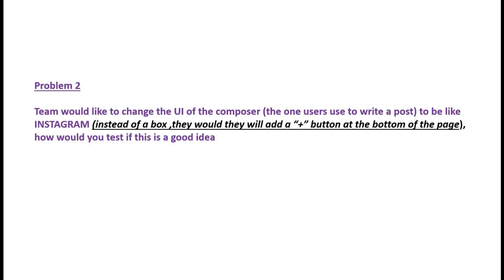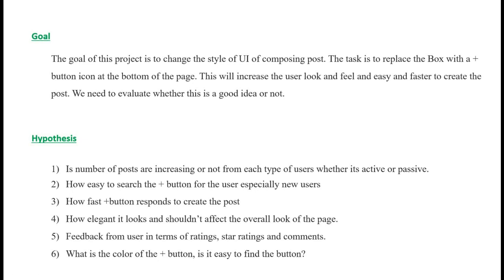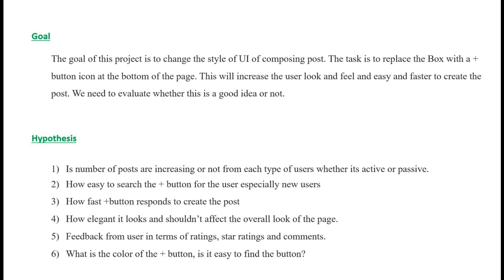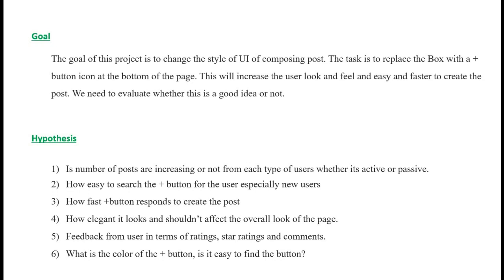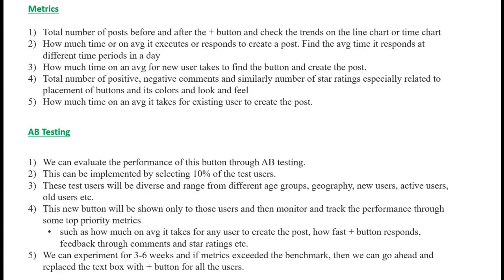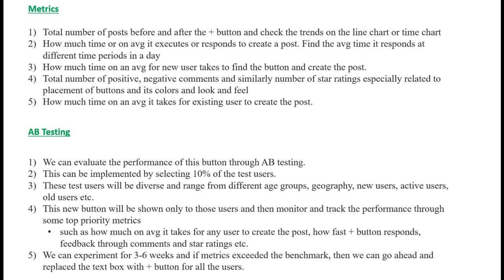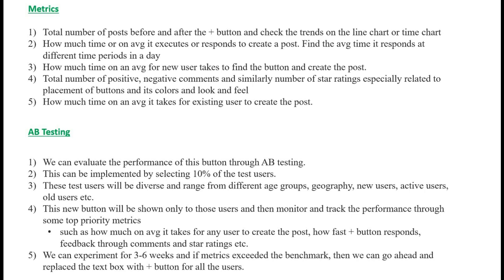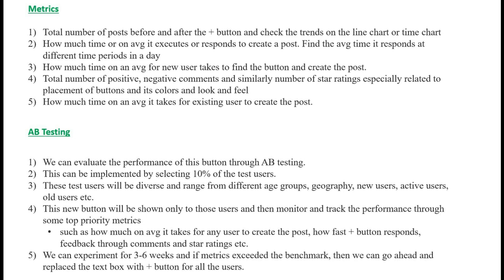Product Analytics Interview Question | Prepare for Product Analytics Case Study | M(F)AANG Companies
00:00 Problem Statement
01:03 Goal Statement
02:00 Hypothesis
03:15 Metrics
05:05 AB Testing
06:24 Challenges
07:20 Conclusion